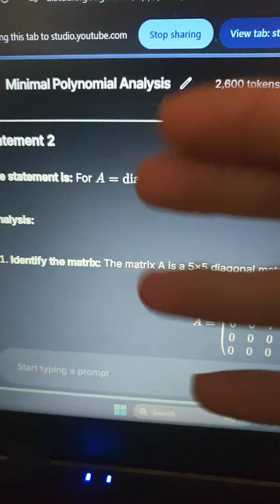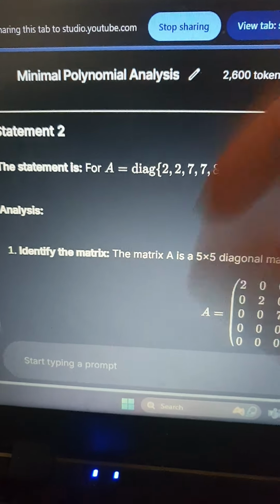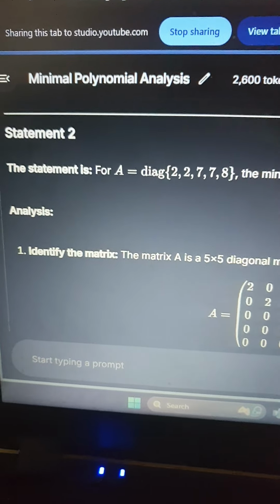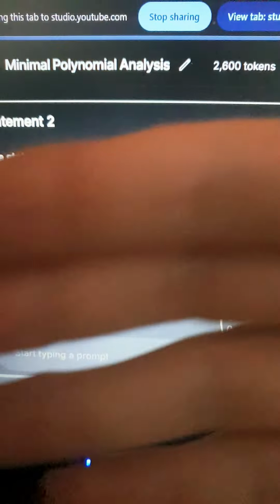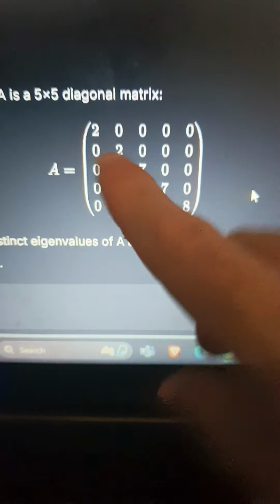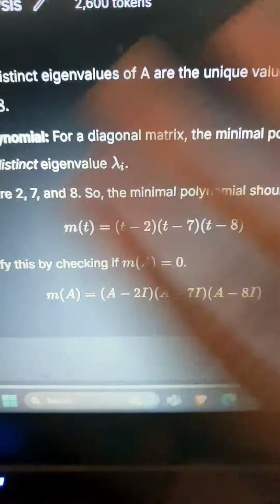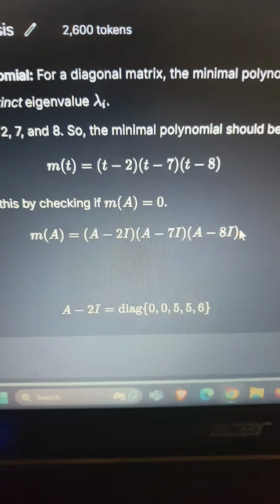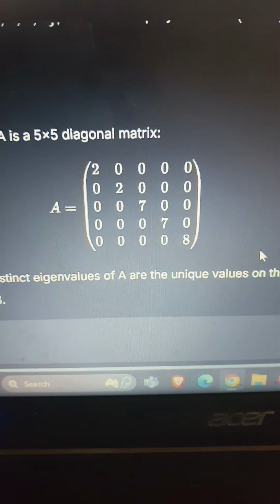Linear algebra - Minimal polynomial of a diagonal matrix